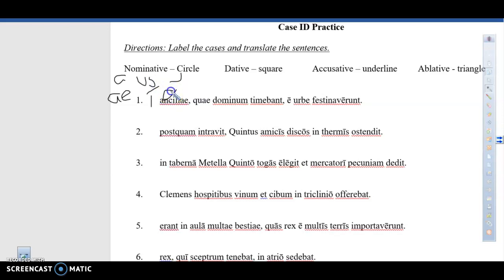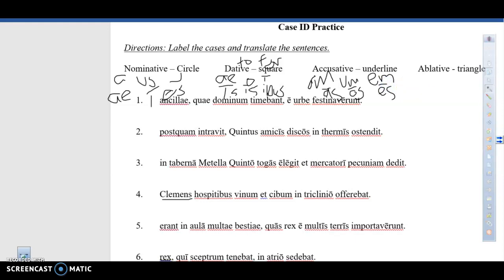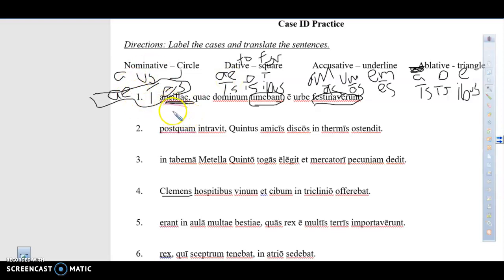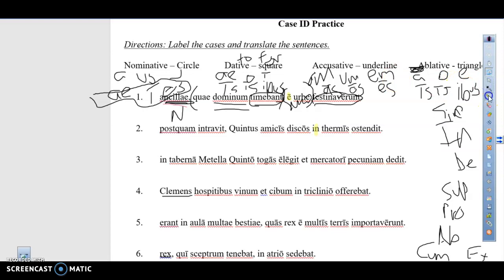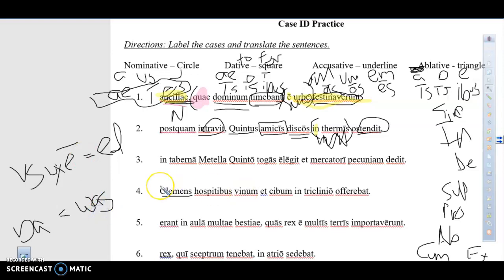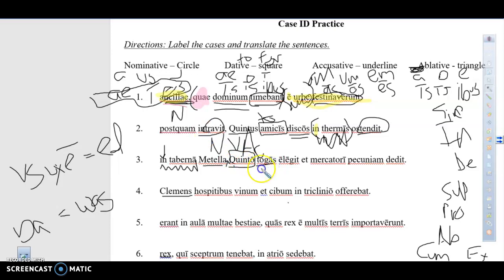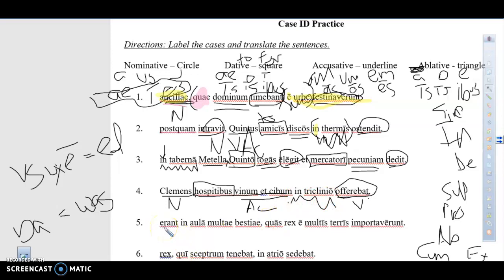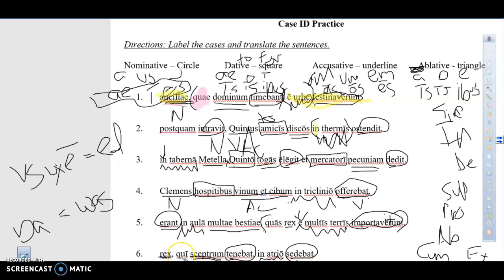Stage 15 case review